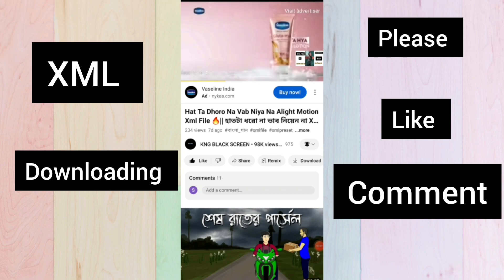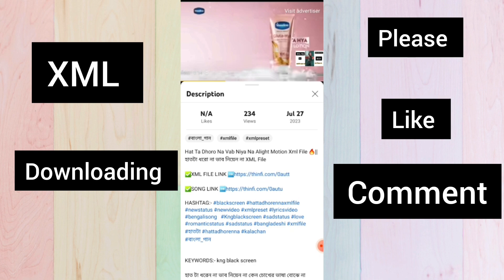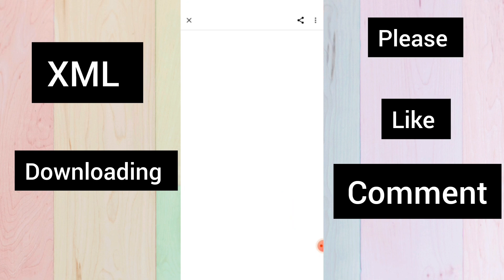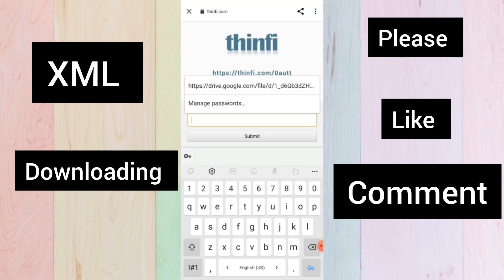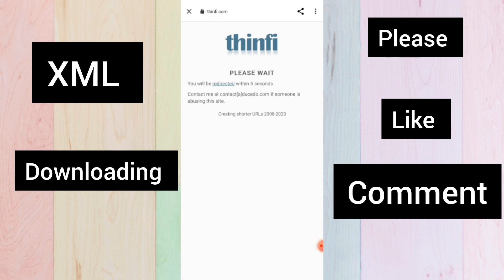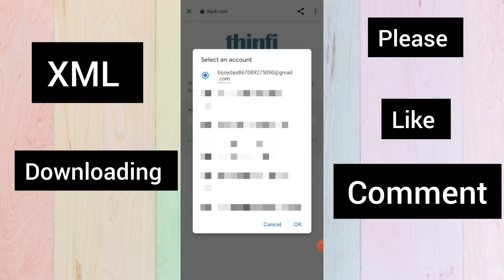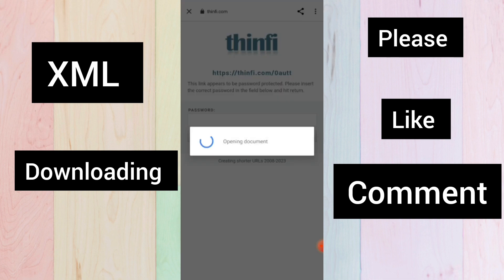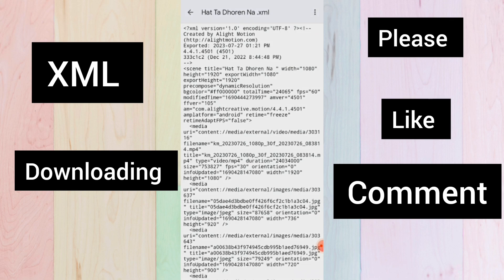Zinda Banda Song - Alight Motion XML File🔥🔥 4k ||Trending Video Editing Alight Motion ||New XMl File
Note 📝:- XML & Song Link Same Password ⬅️

zinda banda song video Xml file
zinda banda song video editing
zinda banda song status
zinda banda song
zinda banda song xml alight motion

trending video editing alight motion new song
trending xml preset alight motion video editing

alight motion video editing attitude boy xml file
alight motion video editing xml file attitude

attitude video xml alight motion
attitude status editing
attitude status
attitude status editing alight motion new trending

attitude video editing alight motion new trending
attitude video editing alight motion
attitude video editing alight motion english song

new trending video editing alight motion english song
new trending video editing alight motion boy attitude

xml file
new xml file
alight motion new xml file